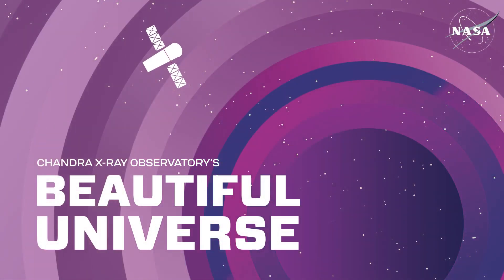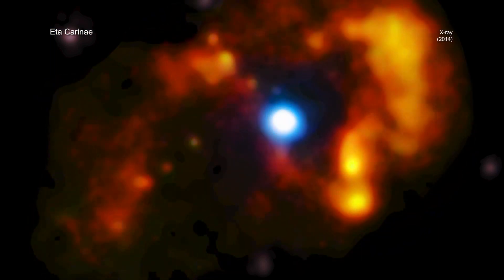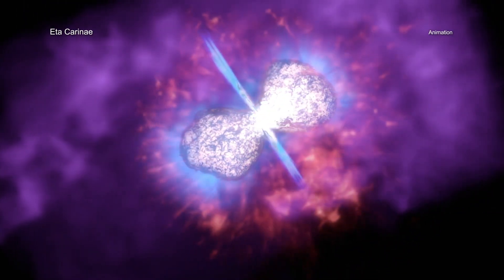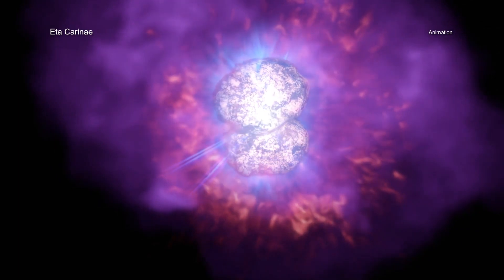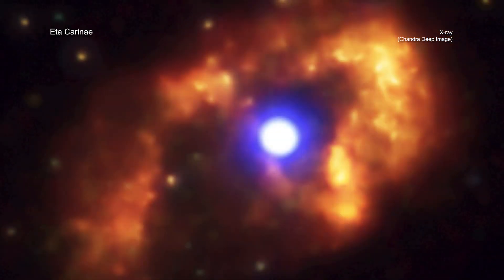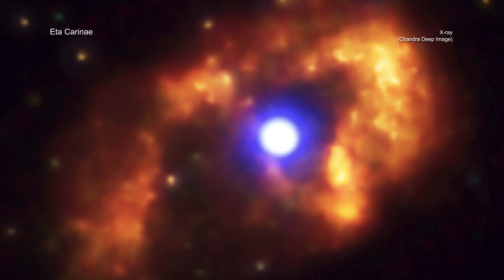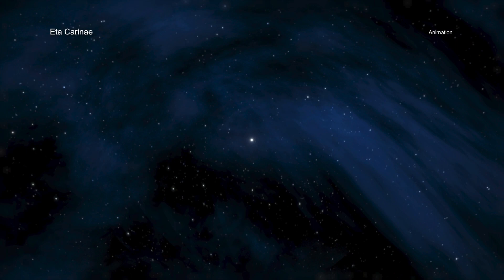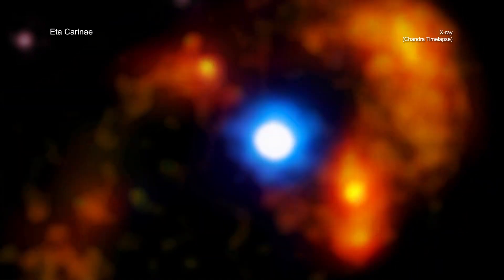Eta Carinae's expanding explosion in 20 year time-lapse - Take a tour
See how  Eta Carinae changed over time from 1999 to 2020 in this new time-lapse created from NASA Chandra X-ray Telecope data.